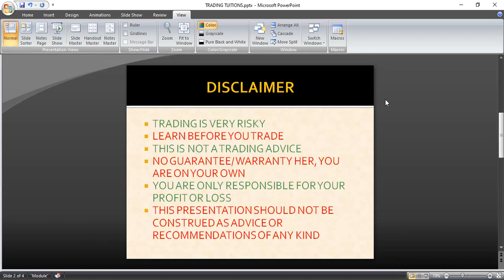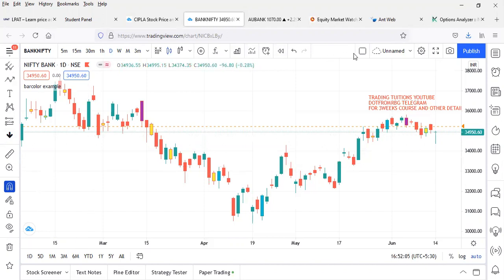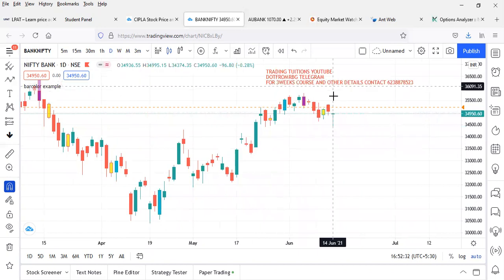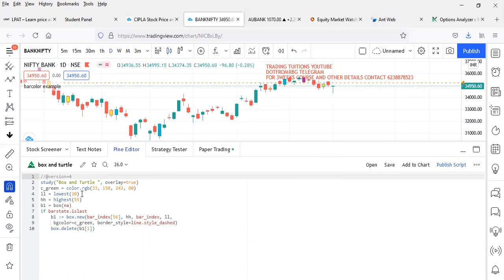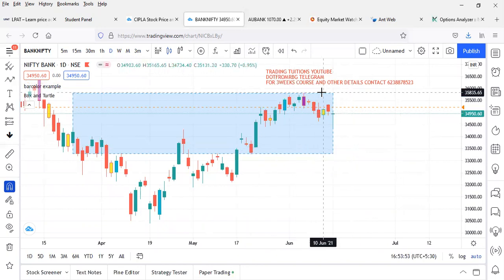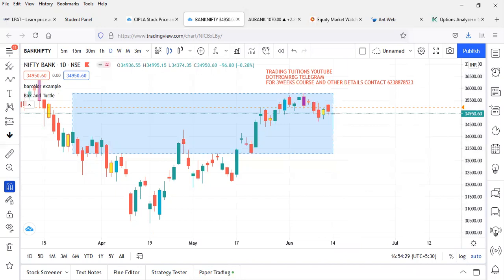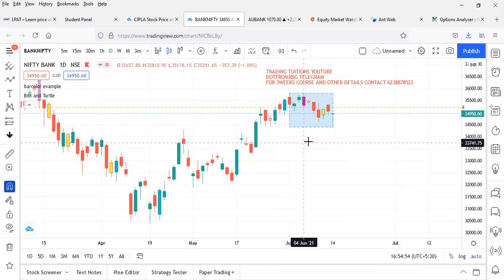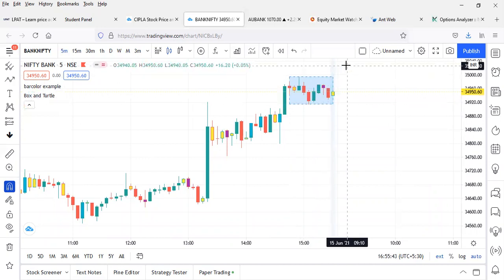TURTLE TRADING PINE SCRIPT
IAM A TECHNICAL ANALYST AND I CREATED A PINE SCRIPT CODE FOR THOSE WHO WANTS TO USE TURTLE TRADING ON CHARTS
ITS A SIMPLE CODE USED IN TRADINGVIEW
PLEASE GO TO MY TELEGRAM CHANNEL FOR DOWNLOADING CODE